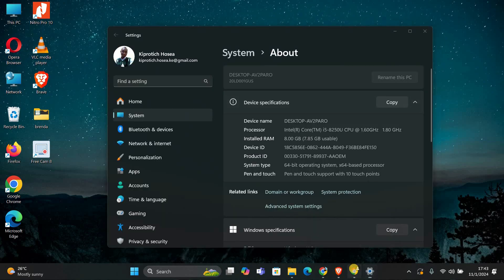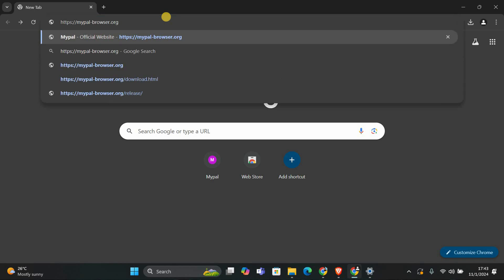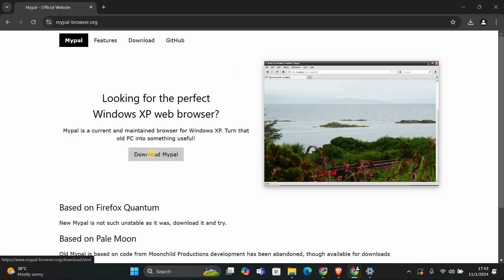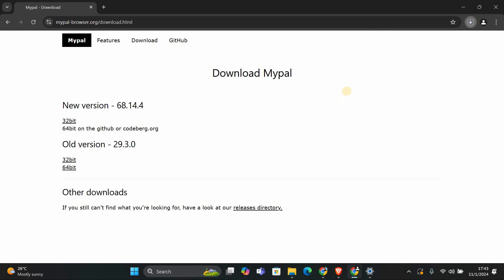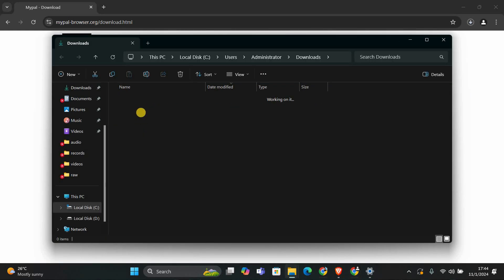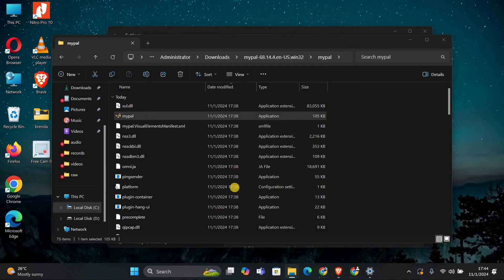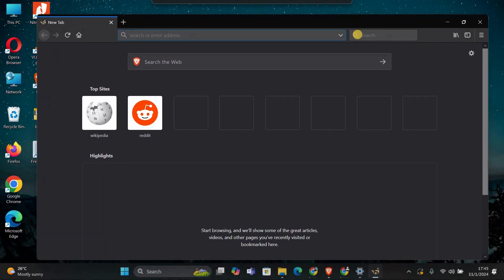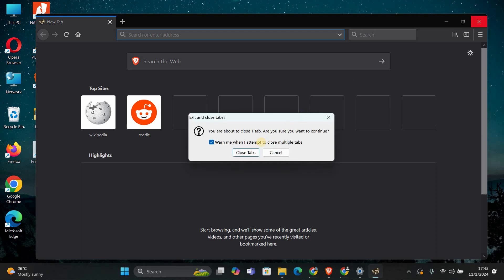How To Download and Install MyPal Browser For Windows XP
If you want to download and install the MyPal browser on Windows XP, this video shows you the exact steps. Get a secure and lightweight browser that still works on older PCs.

This is often done by users who need a working web browser on legacy systems for basic internet access, older software compatibility, or offline projects. MyPal is one of the few browsers that supports Windows XP.

✦ how to download MyPal browser for Windows XP PC
✦ install MyPal browser on Windows XP laptop step by step
✦ get lightweight browser for old Windows XP desktop
✦ set up MyPal browser latest version on Windows XP computer
✦ how to run MyPal browser smoothly in Windows XP

Applies to: Windows XP PCs and laptops.